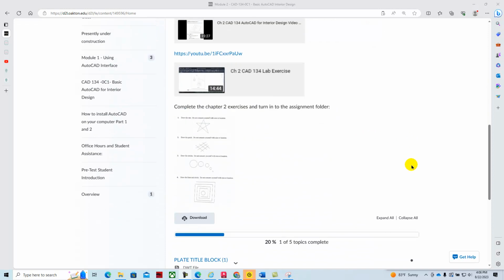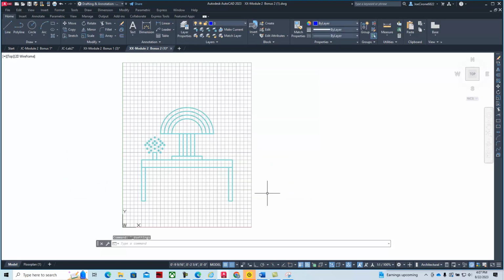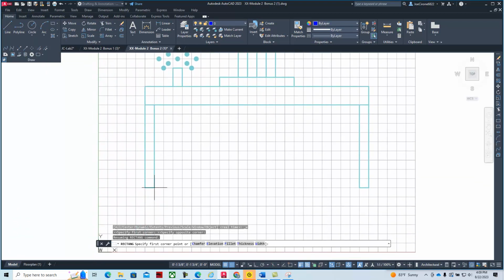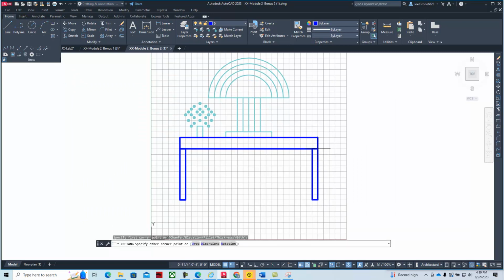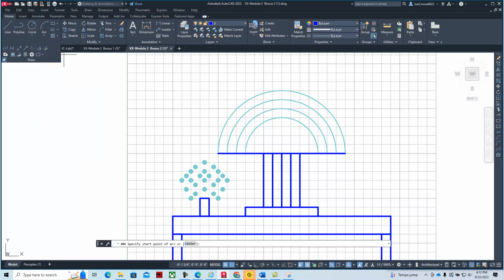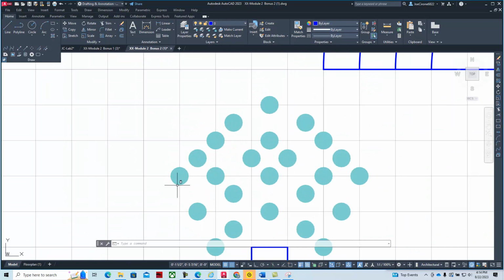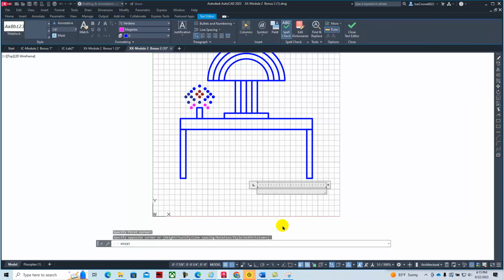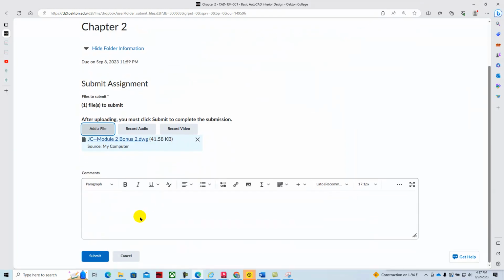CAD 134 Module 2 Bonus 2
CAD-134  AutoCAD for Interior Design
Module 2 - Bonus Exercise